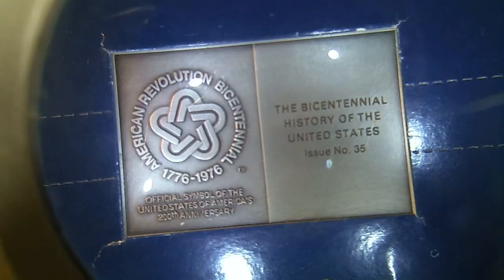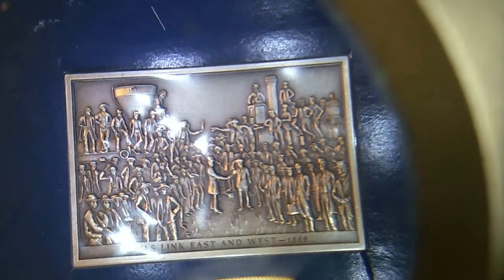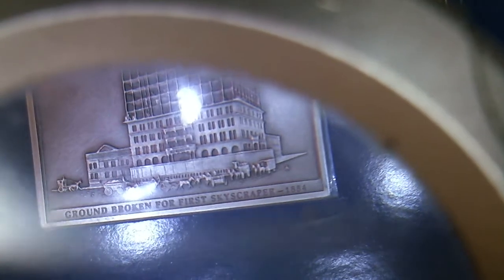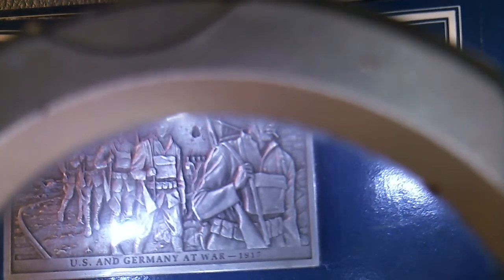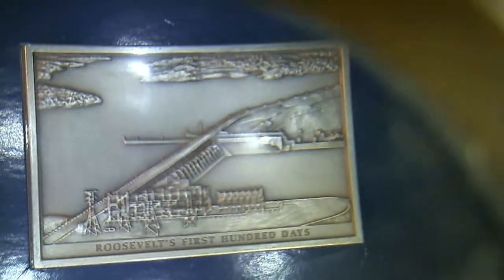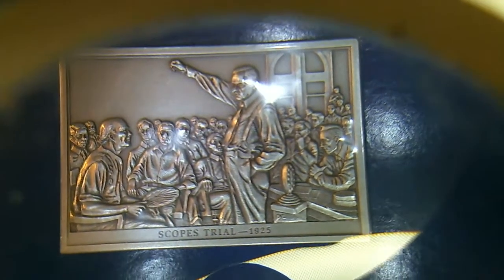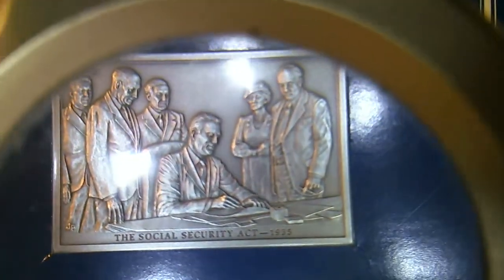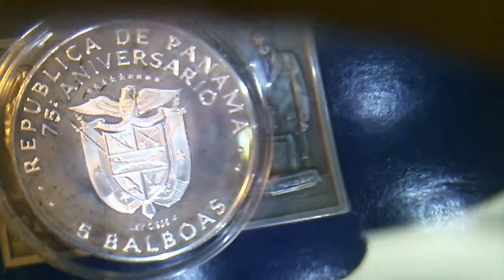HISTORY IN PEWTER BEST I COULD DO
FLEA MARKET PEWTER